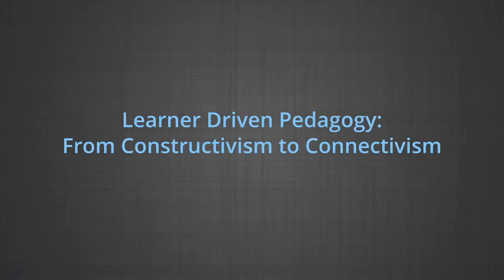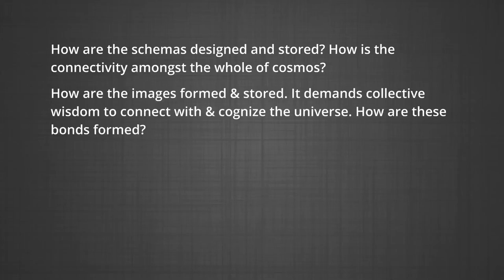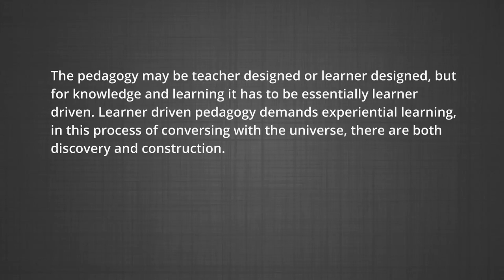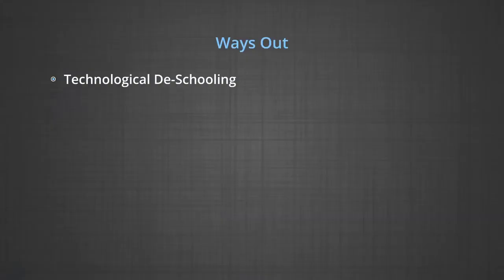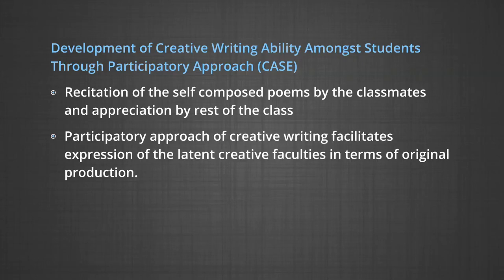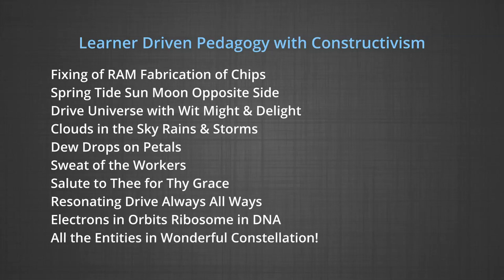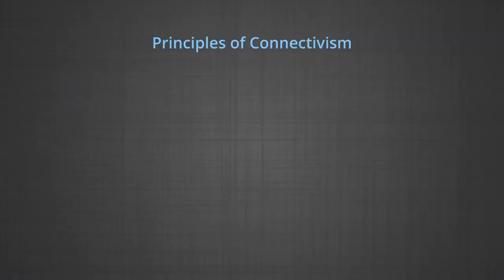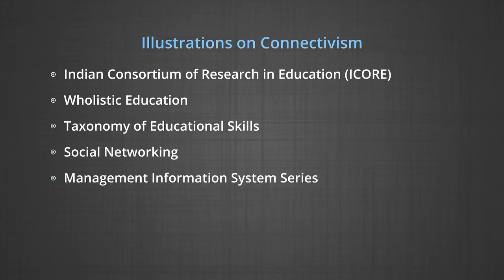10 10 Learner Driven Pedagogy From constructivism to connectivism